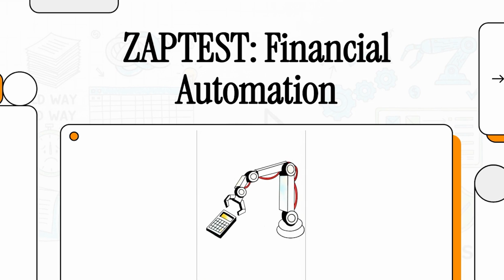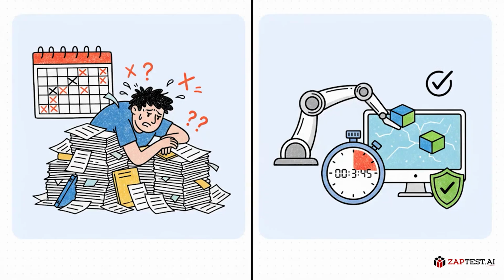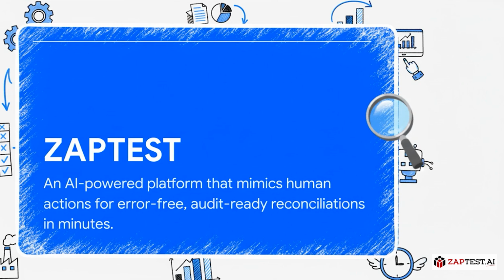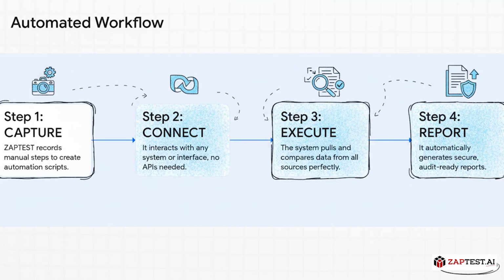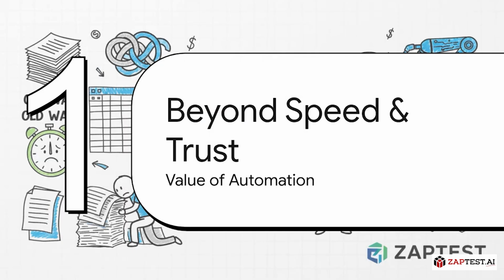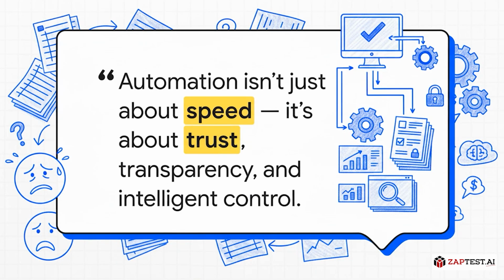Automating Financial Data Reconciliation in Manufacturing with ZAPTEST